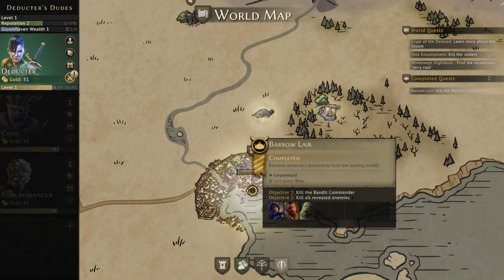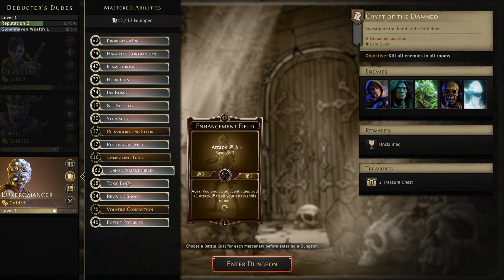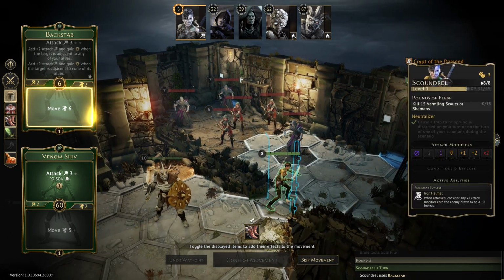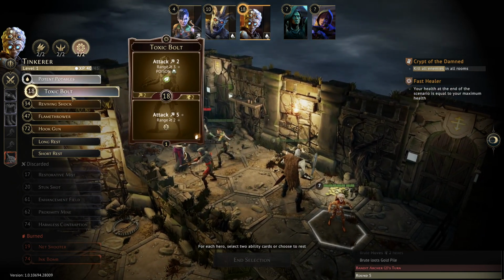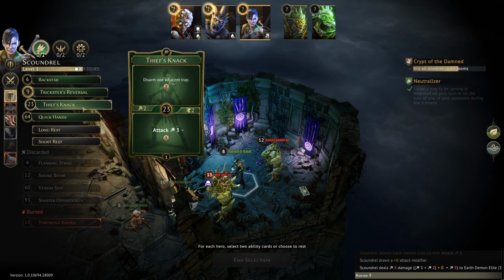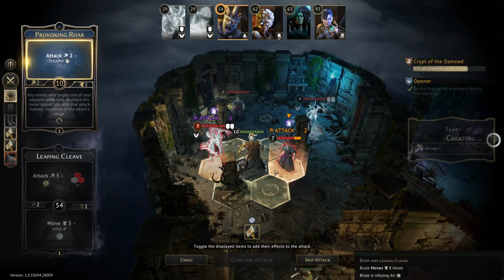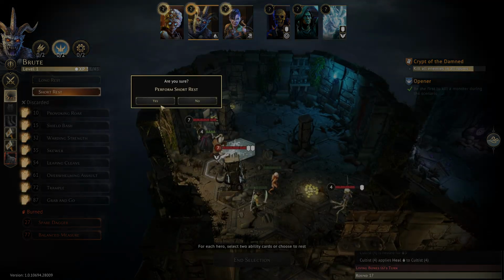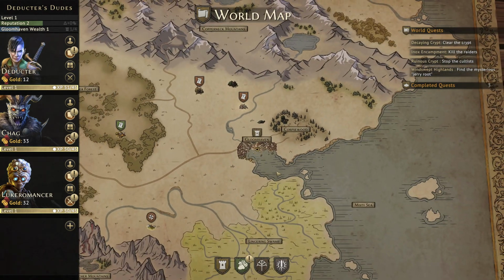CHILLING WITH CULTISTS - Gloomhaven Campaign 03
00:00 Intro
14:35 Ruinous Crypt (#05) room 1
23:59 room 2
44:00 room 3
58:09 room 4

Digital campaign playthrough on hard difficulty.

Game description:
Whether you are drawn to the lands of Gloomhaven by the call of adventure or an avid desire for the glimmer of gold in the dark, your fate will surely be the same…
Lead your band of mercenaries through this unforgiving place, where every choice is crucial. Carve your way through terrifying dungeons, dreadful forests and dark caves filled with horrific monsters to reap your rewards… or die trying.
Sell your sword to anyone who can afford it, may they be city officials or corrupt cultists. You are paid to get results and not ask questions. Where will you draw the line?